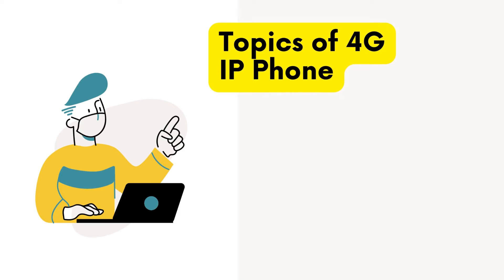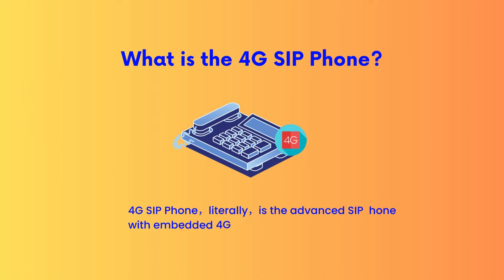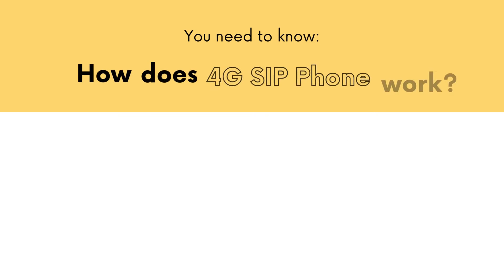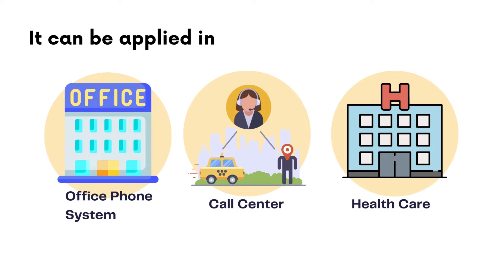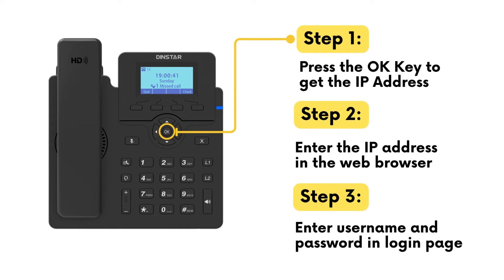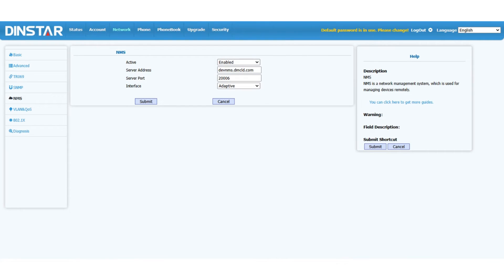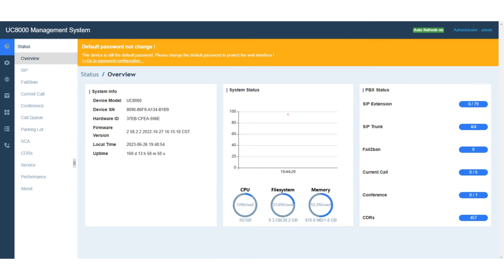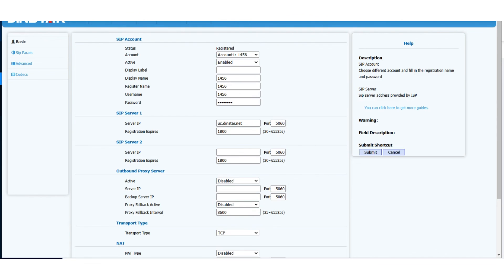How to configure DINSTAR 4G IP Phone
1. What is the 4G IP Phone
2. Network topology and scenarios
3. How to configure 4G IP Phones